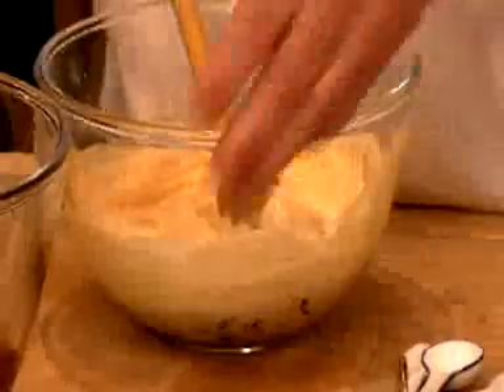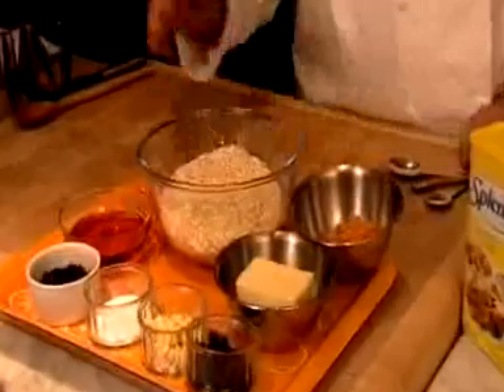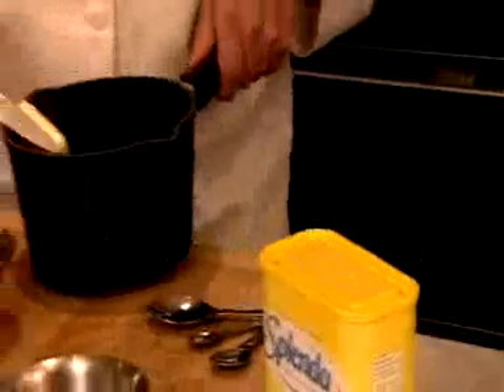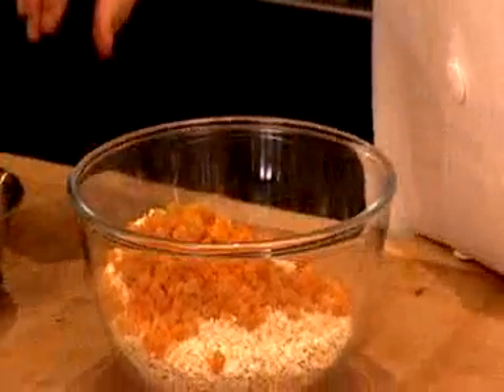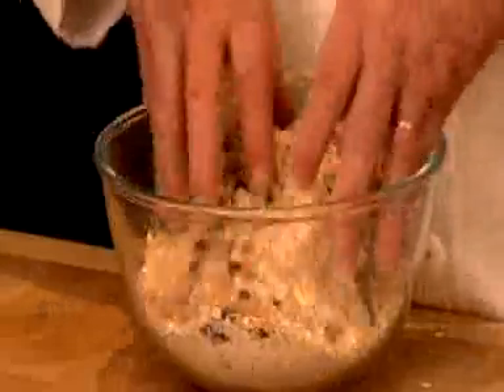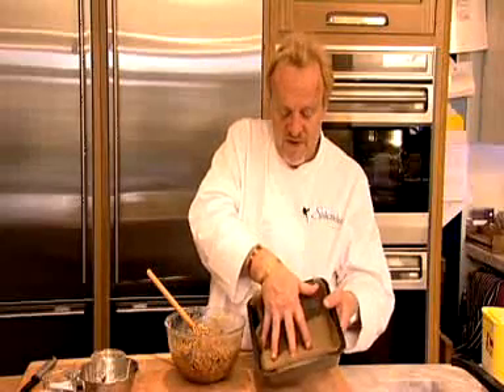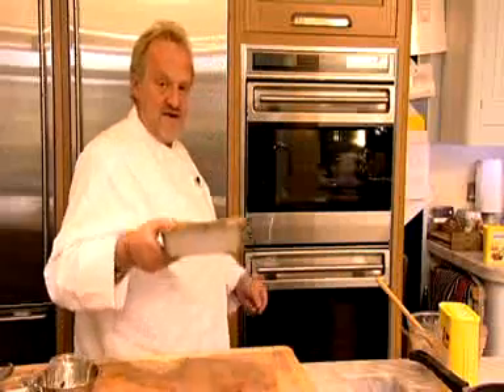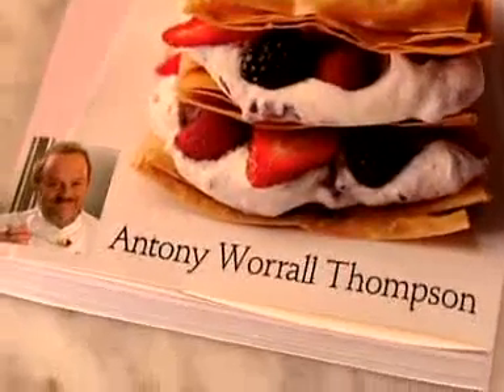Antony Worrall Thompson and Melinda Messenger Launch 'The Sw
Celebrity chef Antony Worrall Thompson today releases his new cookbook 'The Sweet Life' which contains 101 dessert recipes for the health conscious.

With eight chapters dedicated to desserts, jams and spreads, the book is aimed at those who have a sweet tooth but want to maintain a healthy diet, as all recipes use a low calorie sweetener as an alternative to sugar. Antony also chose to team up with his good friend Melinda Messenger on this book to gain a mum's input into 'The Sweet Life'.

Melinda has contributed eight of her favourite recipes to the book, including bakewell tarts and carrot cake muffins.